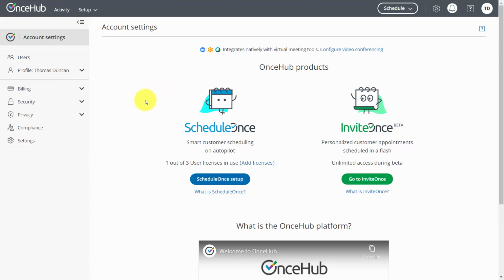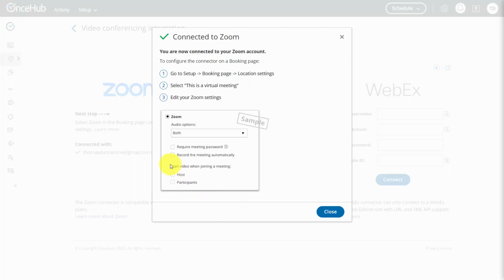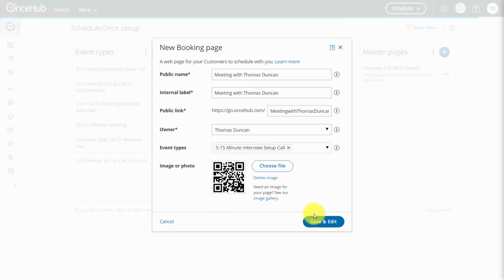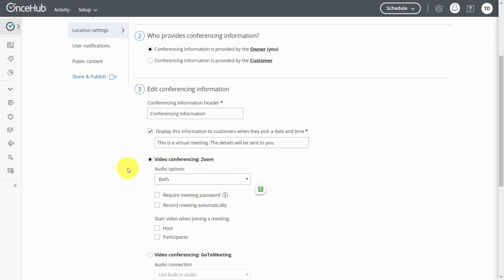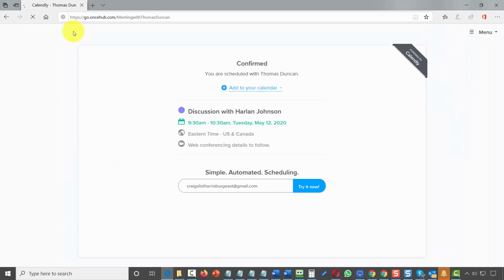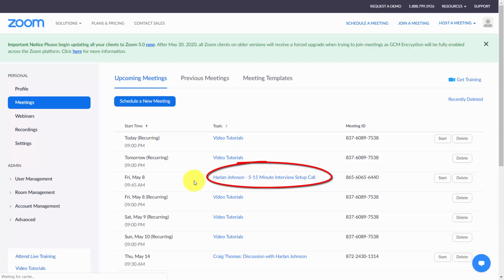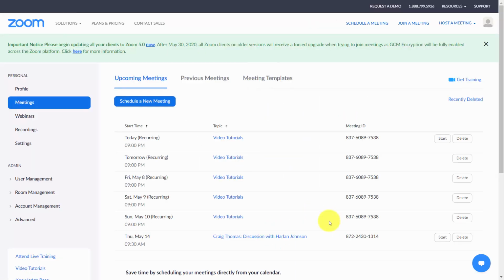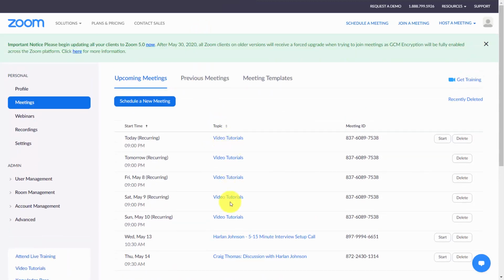27 Connect Zoom To A Cloud Based Scheduling System Part 2 - Free Zoom Training Course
Connect Zoom To A Cloud Based Scheduling System Part 2 - Free Zoom Training Course